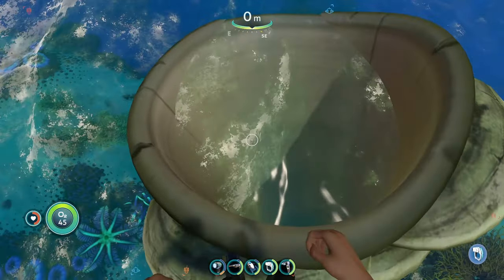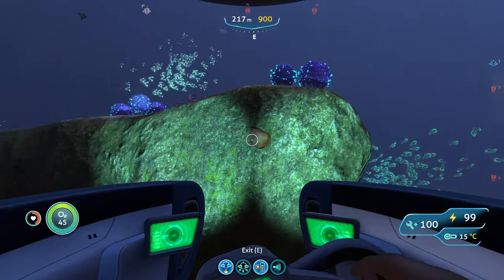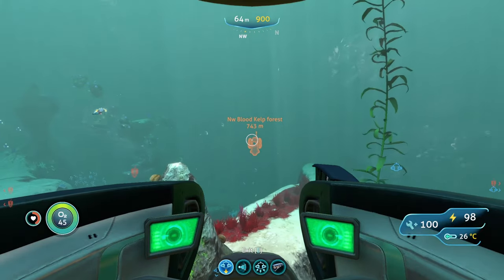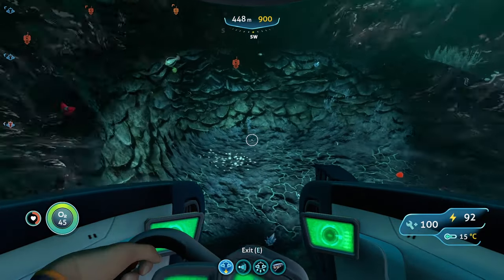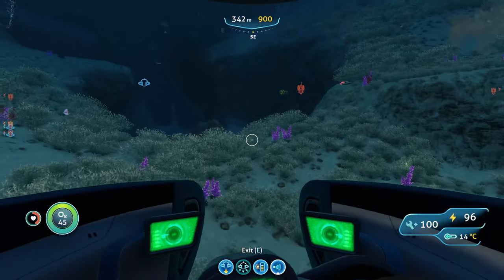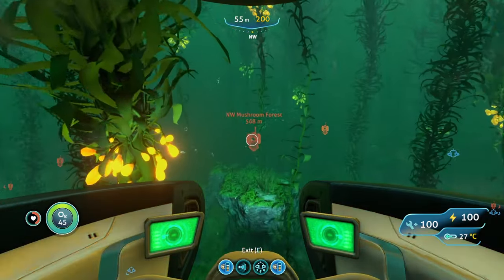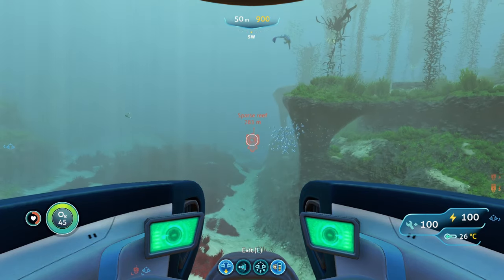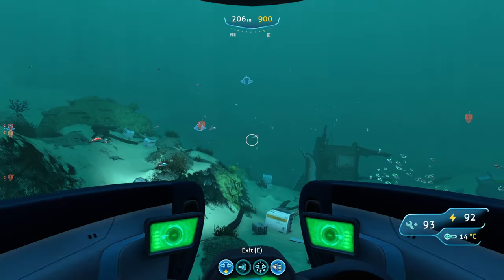More RESOURCE Rich Biomes in Subnautica!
In this Subnautica video, I'll be showing you five different biomes that are all resource rich in Subnautica! If you're a beginner or even a more experienced player this guide will help you a lot!

If you're looking to fully explore the world of Subnautica, then this video is for you! I'll show you five different biomes that are all very rich with resources like ruby, large resource deposits, lithium, and other useful resources that are going to be essential to your Subnautica playthrough! So be sure to check it out, and let me know what you think! Hope this Helps:)

00:00 Biome 1
02:45 Biome 2
05:21 Biome 3
07:45 Biome 4
09:30 Biome 5